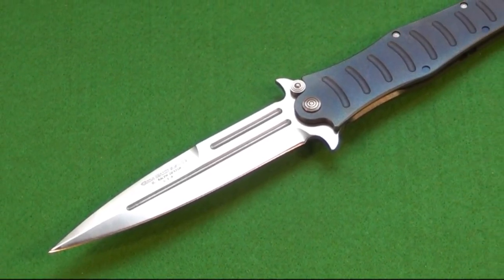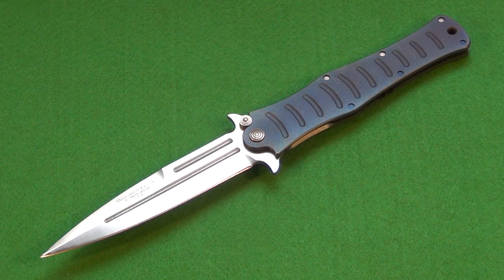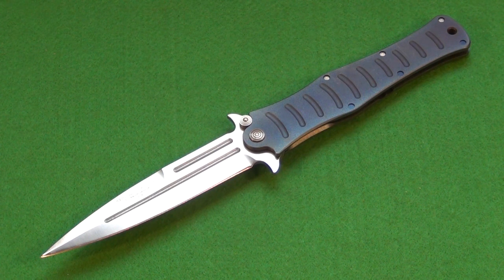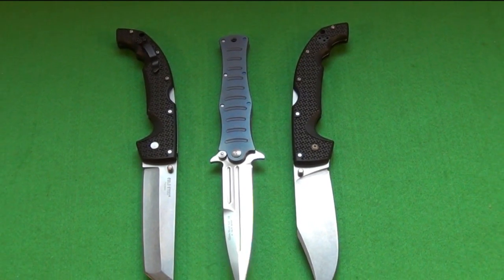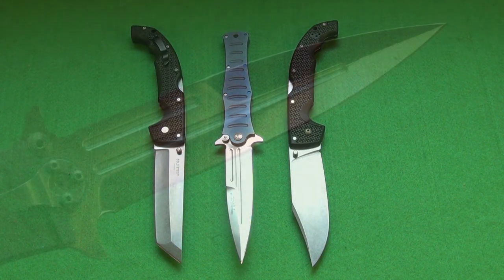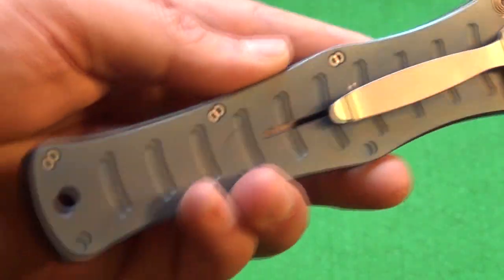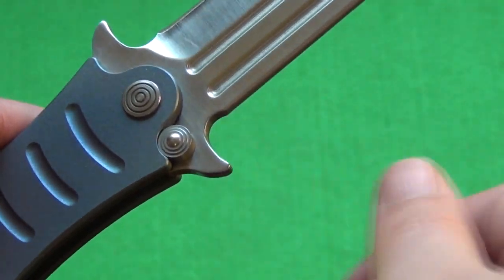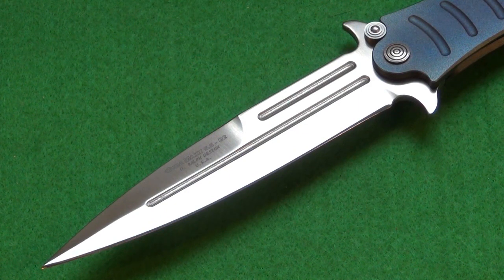Darrel Ralph Cuda Maxx Folding Knife Review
Blade Length: 5.5 inches
Steel: D2
Blade Type: Stiletto
Lock: Framelock
Handle: Anodized Titanium
Weight: 7 ounces
Made In: USA
Notes: Discontinued, but sometimes found on secondary market.

This is a folder designed by Darrel Ralph which was produced by Camillus (CUDA stands for Camillus Ultra Design Advantage). The folder is now discontinued and Camillus itself was purchased by a foreign company. However, Darrel Ralph currently sells a custom folder called the Madd Maxx which is very similar in blade shape and handle design to this knife.